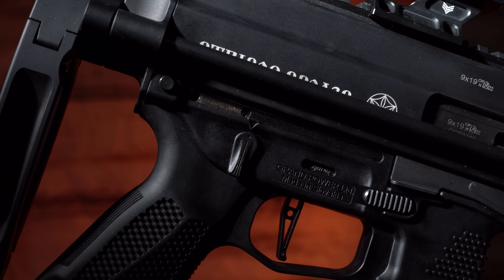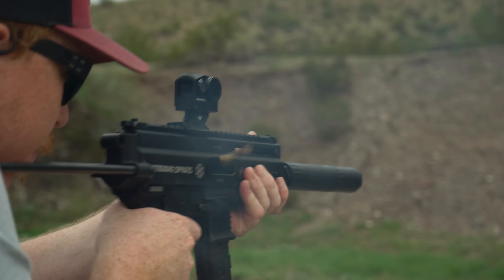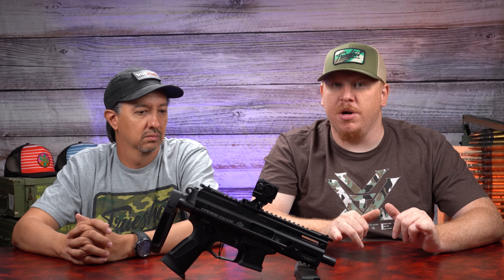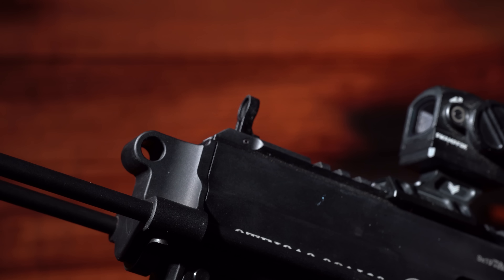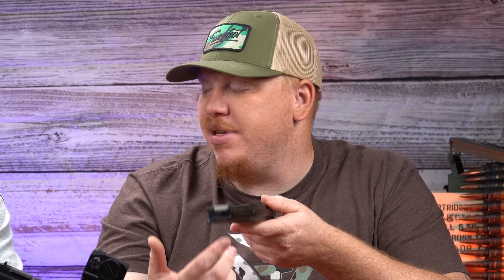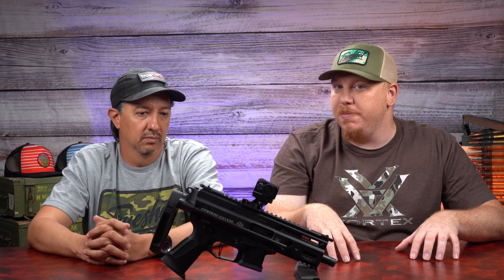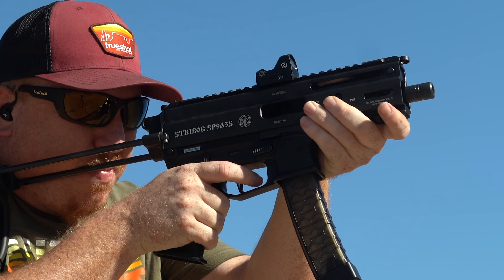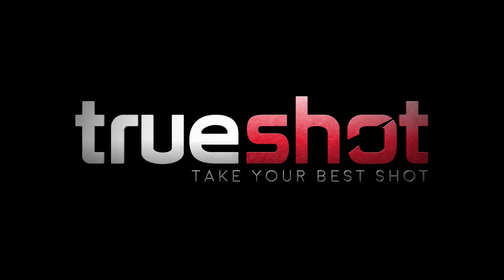Better than the MP5? Stribog SP9A3S Review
Join the Trueshot crew for another weekly review, this time on the new 2022 Stribog model! We've taken this gun out both suppressed and unsuppressed and have taken it out to the range quite a few times. Could this new 2022 model of the Stribog from Grand Power be better than the MP5? We'll let you decide.

➨ Key Specifications
- Ambidextrous controls
- Flip up sights
- Roller delayed blowback system
- 9mm caliber
- (3) 30rd magazines

➨ Chapters
00:00 Introduction
00:49 Unboxing/Specs
01:31 Shooting Experience
05:01 Pricing on the Market
07:22 Outro